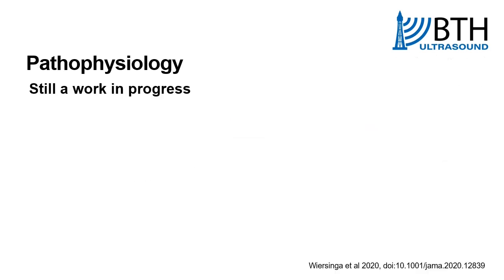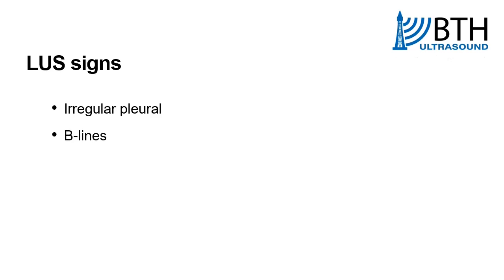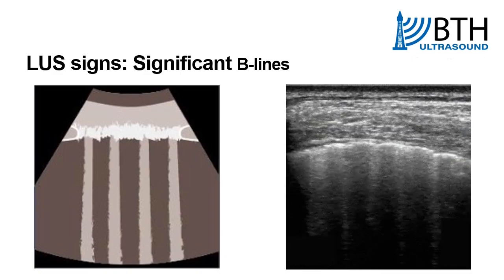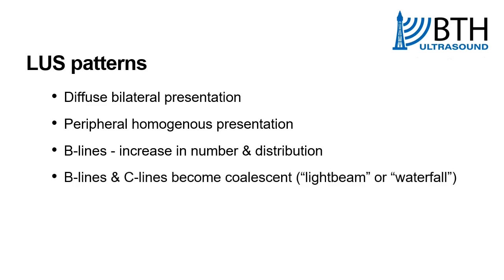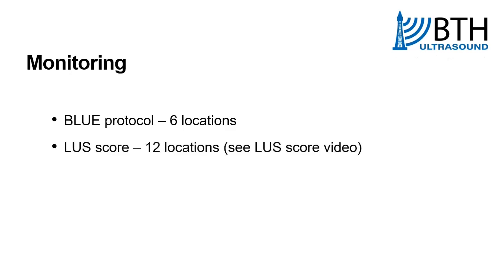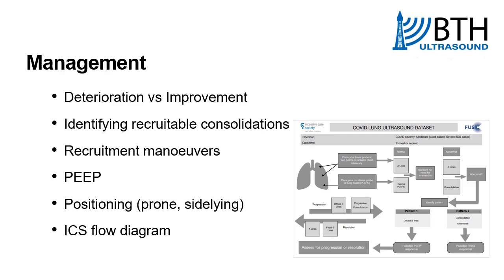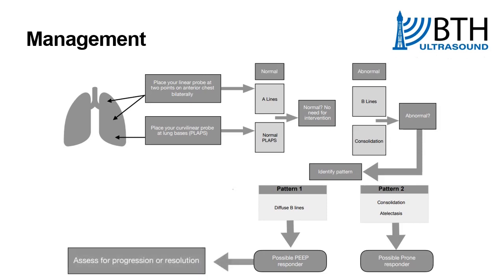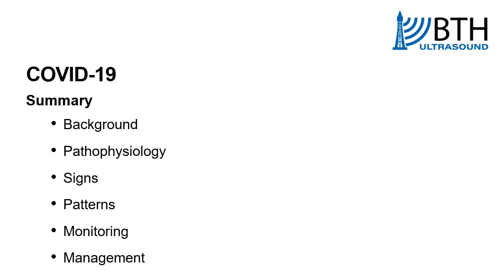BTH Ultrasound - Lung Ultrasound & COVID-19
Welcome to our Blackpool Teaching Hospital Ultrasound video lecture.
This time we're discussing the use on Lung Ultrasound in COVID-19.

Date of information: October 2020